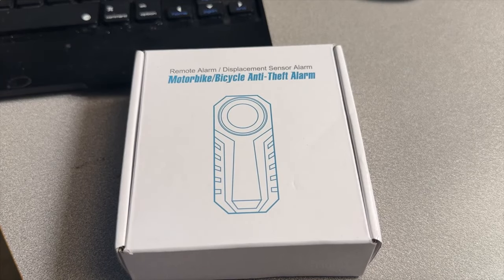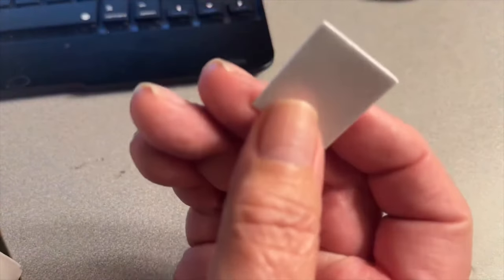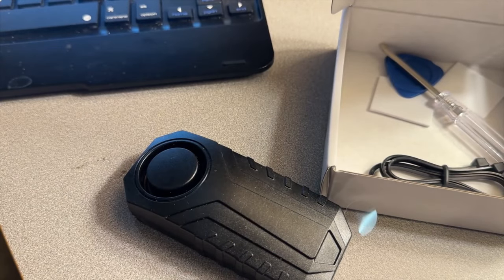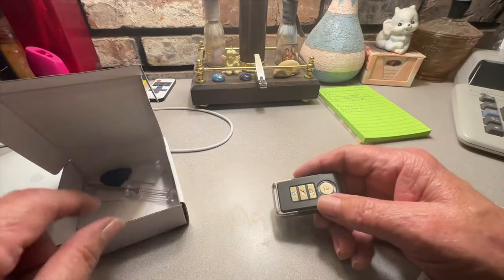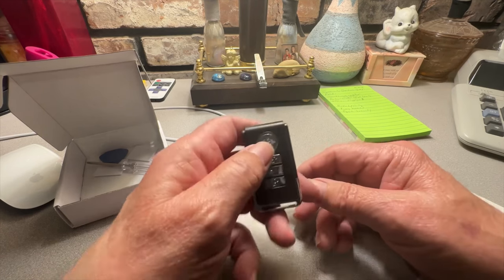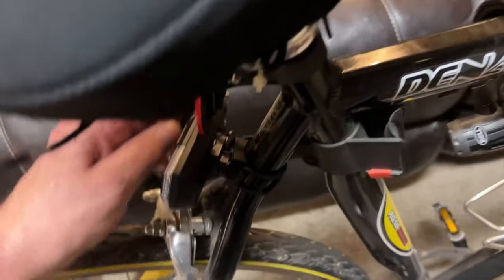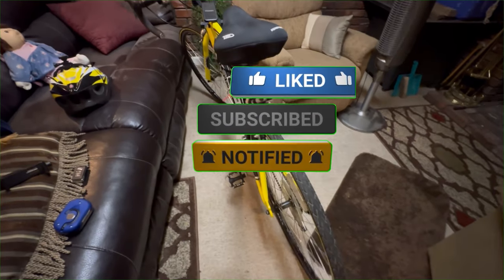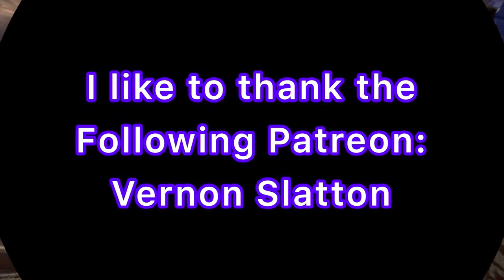Bicycle / Motorcycle / E-Bike Alarm & Turn Signal Review..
I will be reviewing an alarm and turn signal for a bicycle, motorcycle, e-bike. I bought these from amazon, with my own money.

The alarm has a loud 113 dB and goes off when the bicycle is touch or moved it has a remote to control the alarm.

The turn signal works by a remote and sounds a tone when flashing. The tail light on the turn signal has steady red light, flashing red light and 4 way flashing light & is rechargeable.

KCMYTONER Vibration Sensing Bike Alarm with Remote, 113db Loud Bicycle Alarm System Anti Theft, Wireless Motorcycle Alarm for Electric Bike Tricycle Mobility Scooter Ebike Cycling Security.

JINKEY Smart Bike Tail Light with Turn Signals, 2022 New LED Bike Rear Light Wireless Remote Control Bike Blinkers IPX4 Waterproof USB Rechargeable Flashlight For Bicycle Cycling Safety Warning Lights.

If you like a bicycle turn signal with break light.
Bike Tail Light with Turn Signals Wireless Remote Control Waterproof Bicycle Rear Light Back USB Rechargeable Ultra Bright Safety Warning Cycling Taillight for Night.